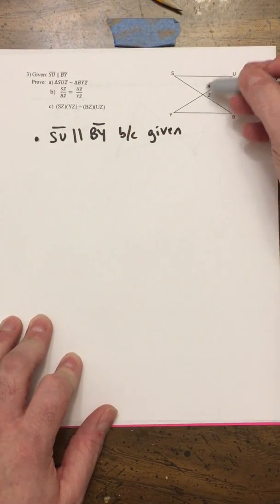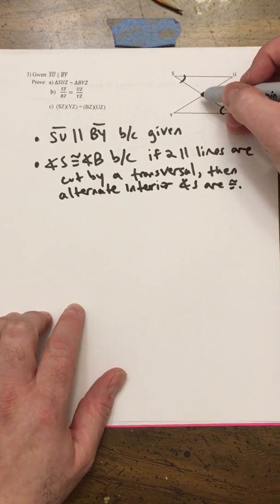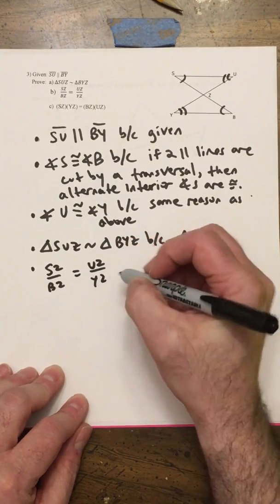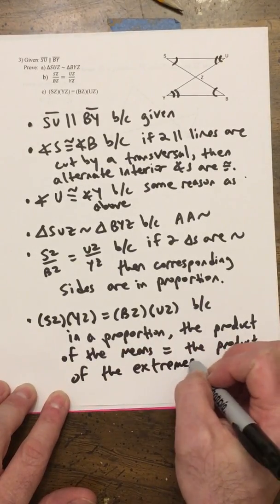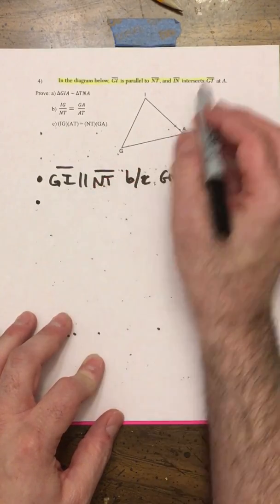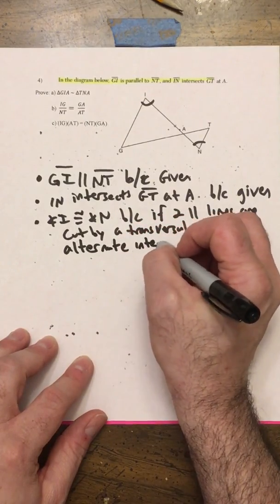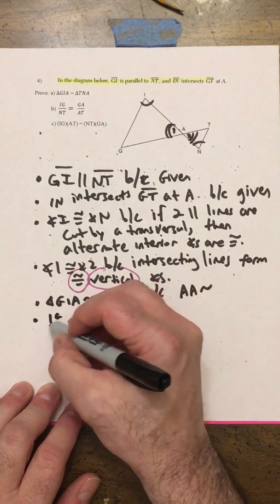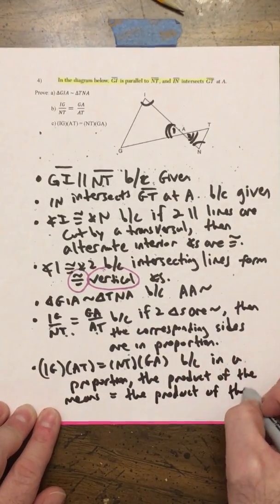Lesson 2 unit 8 part 2 video 2 of 2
2nd video (2 of 2) for lesson 2 unit 8 part 2 similar triangles